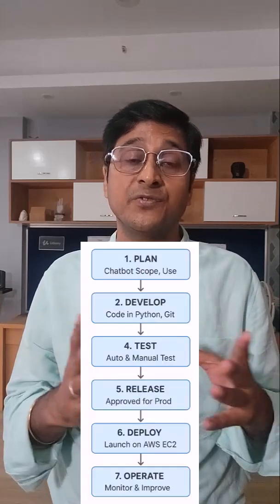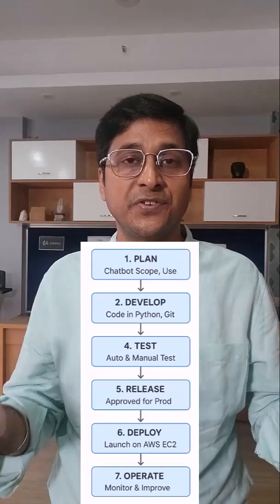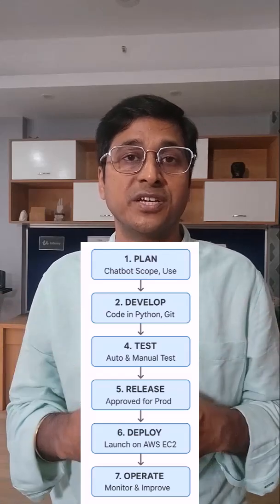DevOps Lifecycle in Simple, Easy Words with a Real-Time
👉 Check all my courses using the link below and grab the discounted coupon:

🐳 Containers & Orchestration (Docker & Kubernetes)
 🎓 Docker Training Bootcamp: A Practical Way of Learning
 🎓 Docker & Kubernetes: The Practical Guide [AWS Platform]
 🎓 Google Kubernetes Engine Security on GCP
 🎓 Mastering Kubernetes API Security and Network Policies (Advanced)

⚙ CI/CD Tools & Automation

 🎓 Jenkins, From Zero To Master - Industrial CI/CD Projects
 🎓 DevOps: CICD with Jenkins, Maven, Gradle, SonarQube, Docker, Ansible
 🎓 Python for DevOps, Automation & CICD: 100+ Coding Exercises!
 🎓 Ansible AWX: Simplifying Automation and IT Management

☁ Cloud Platforms (AWS, GCP)

 🎓 Mastering AWS: A Complete Guide to Cloud Computing in 2025
 🎓 Google Kubernetes Engine (GKE): The Practical Guide [GCP]
 🎓 AWS Fargate & ECS - Master Class | Docker on AWS

🔐 Security in DevOps (DevSecOps & Cloud Security)

 🎓 DevSecOps with SAST, SCA, DAST using Jenkins on AWS
 🎓 Real-Time Corporate CI/CD DevOps Pipeline Project - Hands On
 🎓 Deploy Real-time Bingo Online Game using CICD with DevSecOps